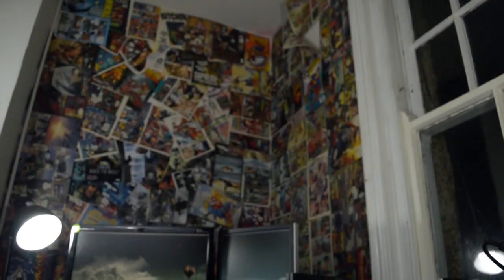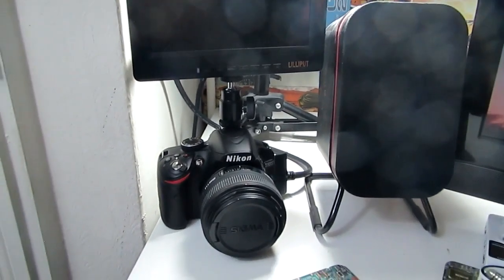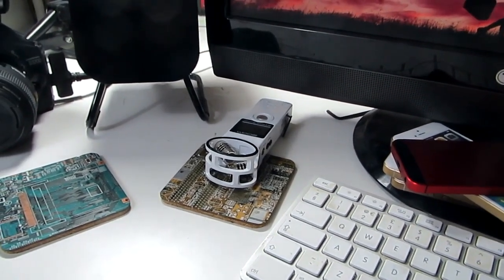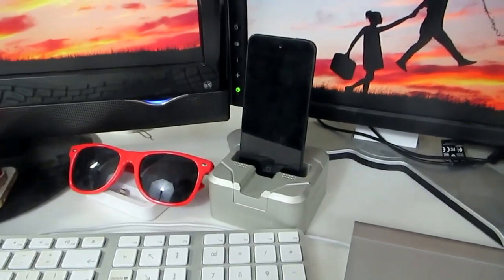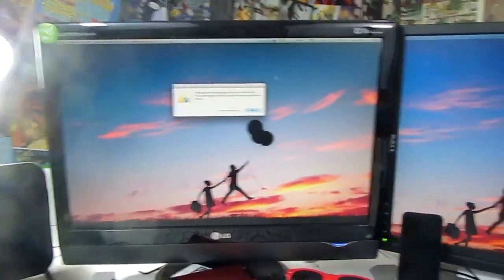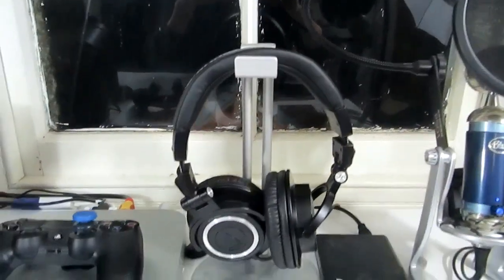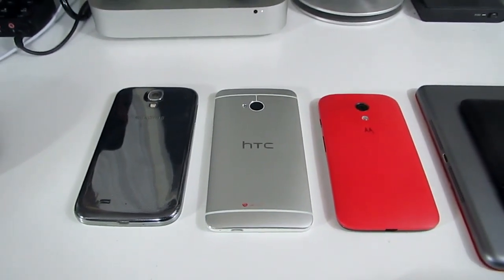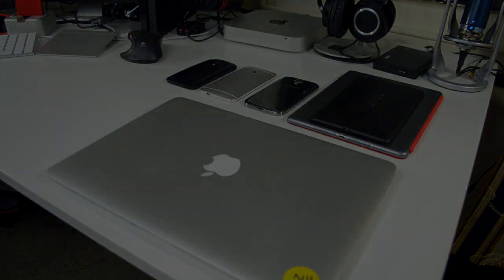My Setup Tour (2014)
Links to everything mentioned below. Enjoy the video guys!

Apple Magic Trackpad US

Zoom H1 Handy Recorder US

Apple 13" MacBook Air US

2012 Mac Mini US

Audyssey Media Speakers US

D-Link USB Hub US

RokForm RokDock iPhone 5 US

Nikon D3200 US

Sigma 30mm F/1.4 US

Sony PS4 US

Moto G US

HTC One US

Samsung Galaxy S4 US

Nexus 7 (2) US

iPad Air US

Audio Technica ATH-M50s US

D5 FiiO DAC US

Logitech MX (US)

More Info!

FAQs!

My watch (US)
My watch (UK)